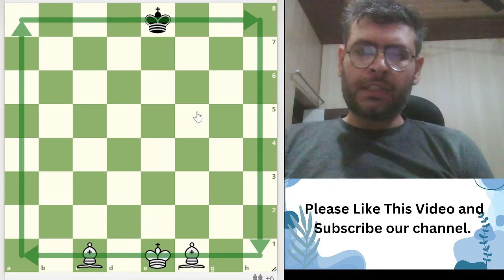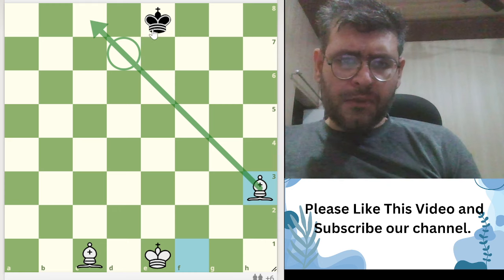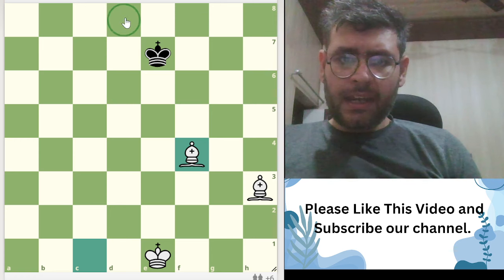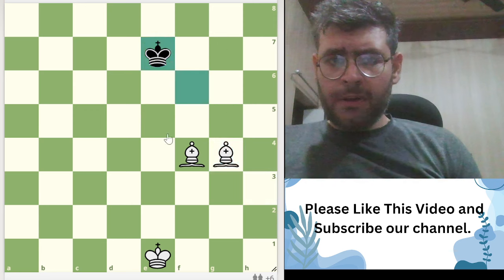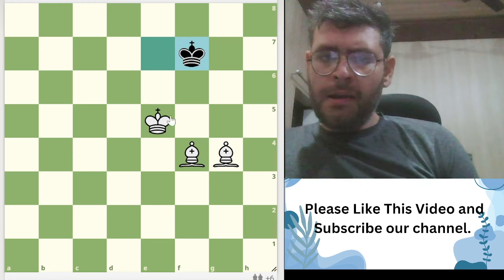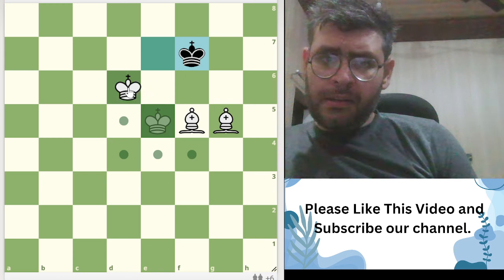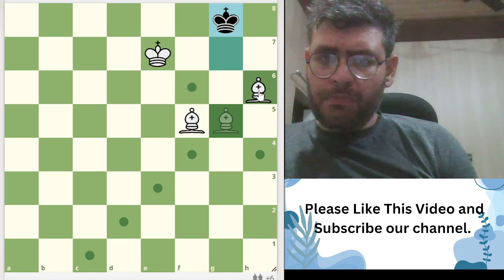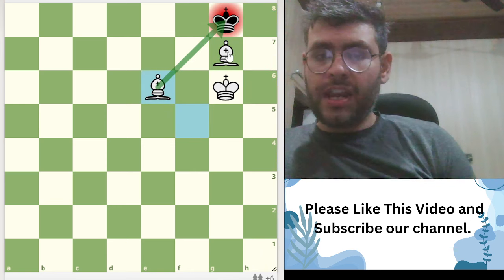Checkmate with 2 Bishops & King: Chess Endgame Strategy to Win Fast: Easy Tricks, Moves & Ideas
"Looking to master the two-bishop checkmate in chess? In this tutorial, we break down the exact moves, strategies, and tips you need to successfully checkmate with two bishops and a king. Perfect for beginners and intermediate players alike, this endgame strategy video will show you how to win fast with easy-to-follow tricks and ideas. By the end, you'll confidently understand how to navigate this endgame technique and add a powerful tool to your chess skills. Watch now to learn essential moves and improve your endgame strategy!"

In this video, you'll learn:

How to set up the two-bishop checkmate.
Key moves to corner the opponent's king.
Common mistakes and how to avoid them.
Tips to apply these techniques in real games.
Watch till the end for pro tips on mastering this classic endgame strategy!